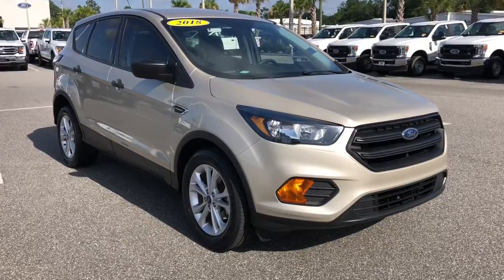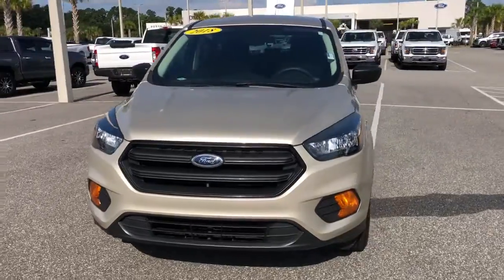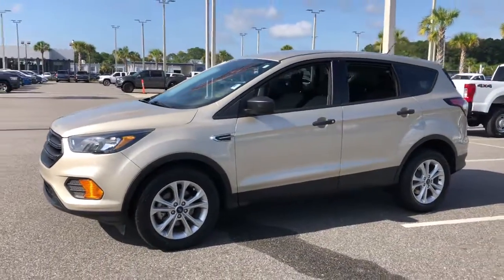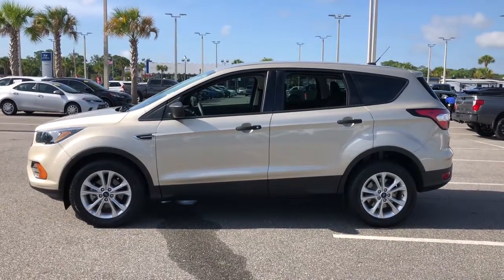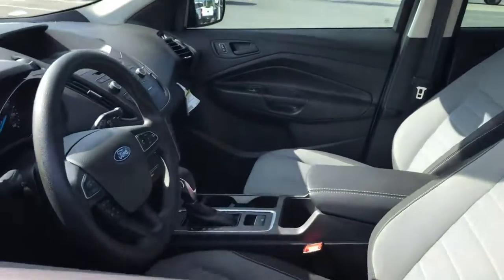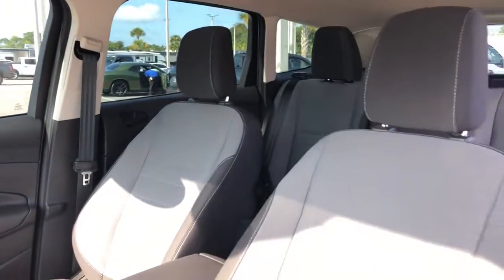2018 Ford Escape Jacksonville, Orange Park, Gainesville, St. Augustine, Kingsland, FL JUC27256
White Gold Used 2018 Ford Escape available in Jacksonville, Florida at Duval Ford. Servicing the Orange Park, Gainesville, St. Augustine, Kingsland, FL area.

Duval Ford
1616 Cassat Ave

This 2018 Ford Escape S in White Gold Metallic features Equipment Group 100A 3.51 Axle Ratio 4-Wheel Disc Brakes 6 Speakers ABS brakes Air Conditioning AM/FM radio Brake assist Bumpers: body-color CD player Cloth Front Bucket Seats Compass Delay-off headlights Driver door bin Driver vanity mirror Dual front impact airbags Dual front side impact airbags Electronic Stability Control Emergency communication system: 911 Assist Exterior Parking Camera Rear Four wheel independent suspension Front anti-roll bar Front Bucket Seats Front Center Armrest Front reading lights Fully automatic headlights Illuminated entry Knee airbag Low tire pressure warning Occupant sensing airbag Outside temperature display Overhead airbag Overhead console Panic alarm Passenger door bin Passenger vanity mirror Power door mirrors Power steering Power windows Radio data system Radio: AM/FM Stereo w/Single-CD/MP3 Player Rear anti-roll bar Rear window defroster Rear window wiper Remote keyless entry Speed control Speed-sensing steering Split folding rear seat Steering wheel mounted audio controls SYNC Communications & Entertainment System Tachometer Telescoping steering wheel Tilt steering wheel Traction control Trip computer Variably intermittent wipers Wheels: 17 Sparkle Silver-Painted Aluminum and Wheels: 17 Steel w/Sparkle Silver-Painted Covers: **ACCIDENT FREE HISTORY **ONE OWNER NEVER A RENTAL** **BLUETOOTH HANDS FREE** **BACK-UP CAMERA!! **FORD CERTIFIED WARRANTY INCLUDED IN PRICE **COMMISSION FREE SALES PEOPLE **5 DAY MONEY BACK GUARANTEE **CAR WASHES FOR LIFE **1ST OIL CHANGE FREE. Certified. Ford Gold Certified Details:brbr * Transferable Warrantybr * Vehicle Historybr * Limited Warranty: 12 Month/12000 Mile (whichever comes first) after new car warranty expires or from certified purchase datebr * Roadside Assistancebr * Powertrain Limited Warranty: 84 Month/100000 Mile (whichever comes first) from original in-service datebr * and 22000 FordPass Rewards Points to use toward first two maintenance visitsbr * Warranty Deductible: $100br * 172 Point InspectionbrbrS Ford Certified 21/29 City/Highway MPG This unit gives you the Peace of mind knowing it has been FACTORY CERTIFIED under the auspices of Ford factory specifications plus our Real Deal No Bills for the Basics Warranty which an additional 3 Month Protection Plan that includes 3 month of tire replacement / repair 3 month battery replacement 3 month of brake replacement / repair and 3 month of light bulb replacement. Our 90 Day/3000 mile preowned car protection also includes A/C and we also offer a 5 Days / 300 mile Return Policy. Buy Preowned with Confidence at Duval Ford. Prices are plus tax tag title $198 Electronic Filing Fee and dealer pre-delivery service fee in the amount of $899 which charge represents cost and profit to the dealer for items such as cleaning inspecting and adjusting new and used vehicles and preparing documents related to the sale.